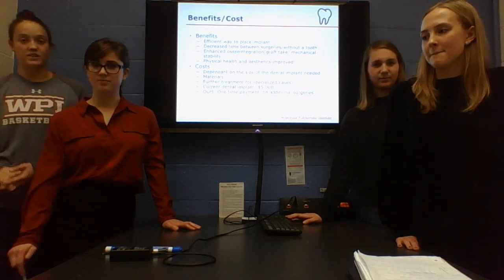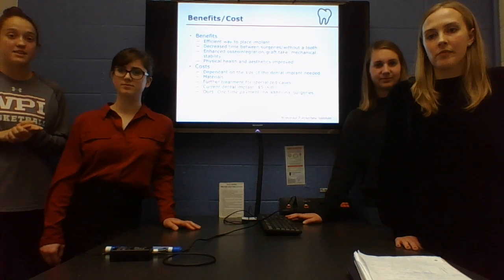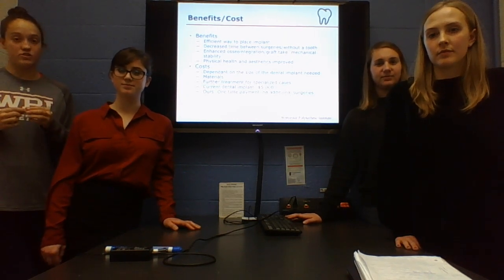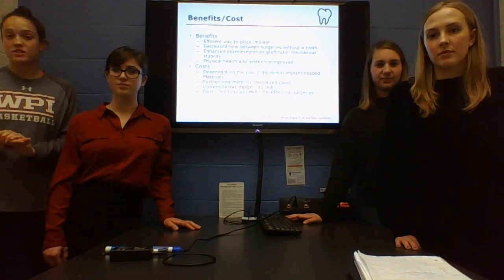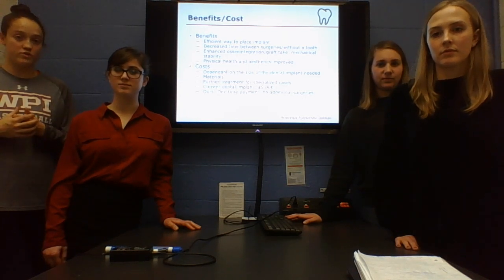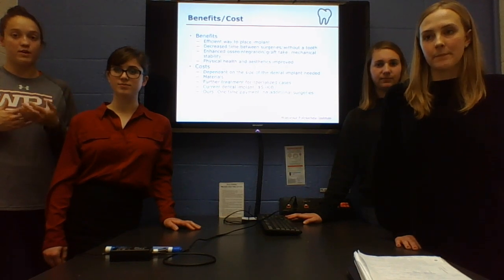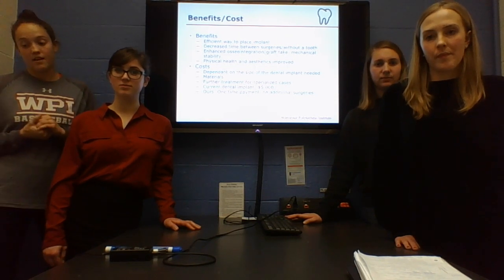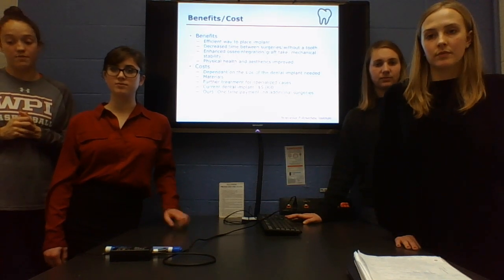Group 3: Dental Bone Graft (2)